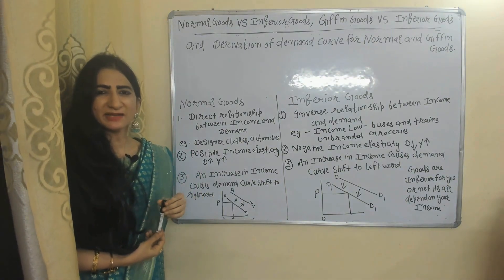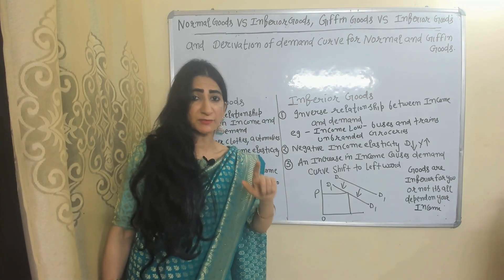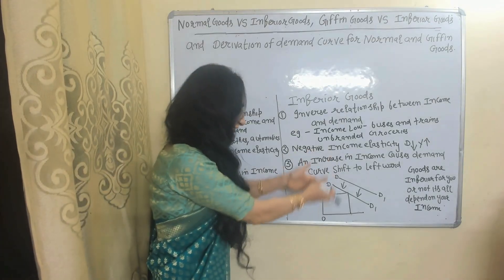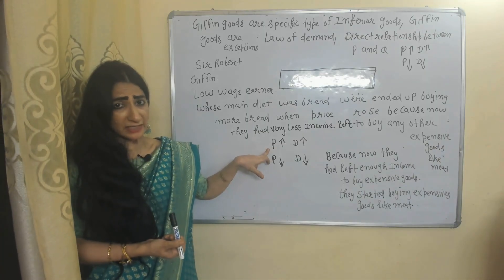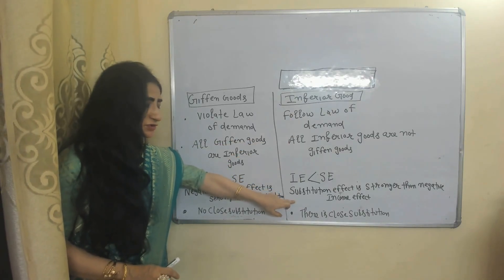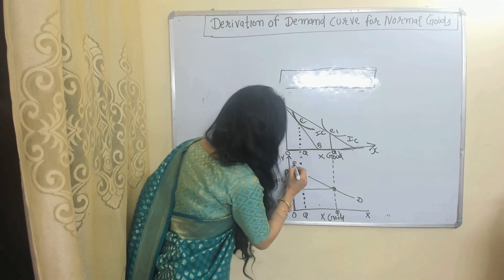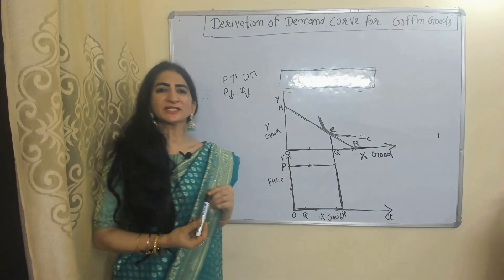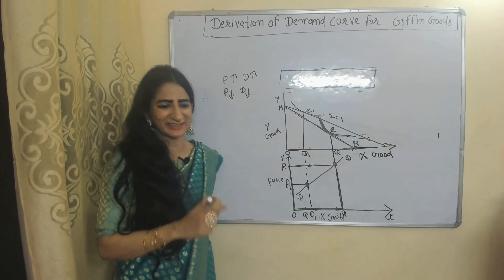Normal Goods/ Inferior Goods/ Giffin Goods & Derivation of Demand Curve for Normal & Giffin Goods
This video describes about Normal Goods vs Inferior Goods, Giffin Goods vs Inferior Goods & Derivation of Demand Curve for Normal And Giffin Goods